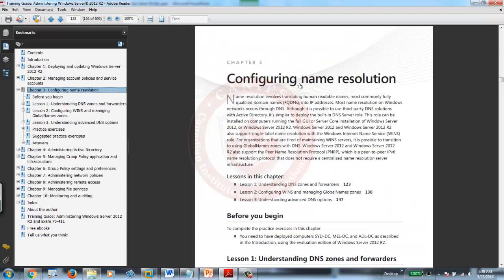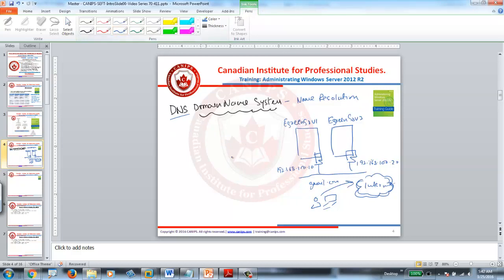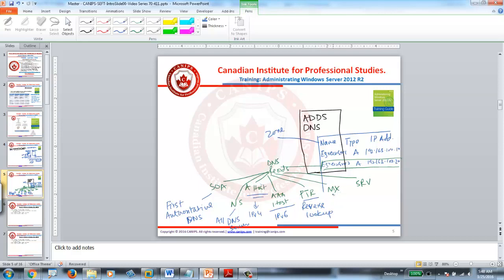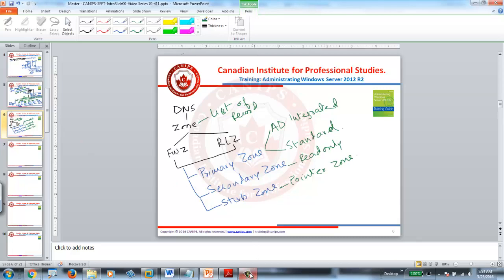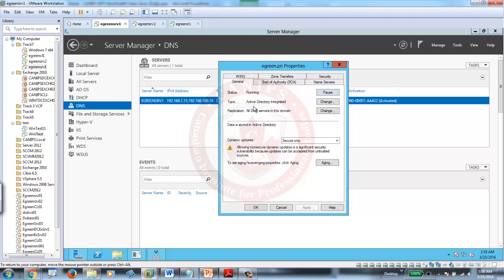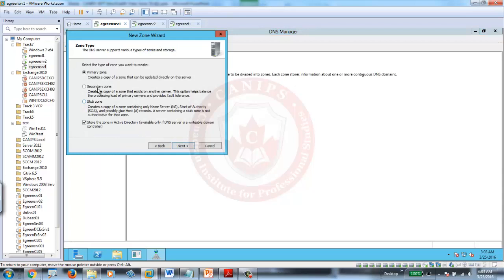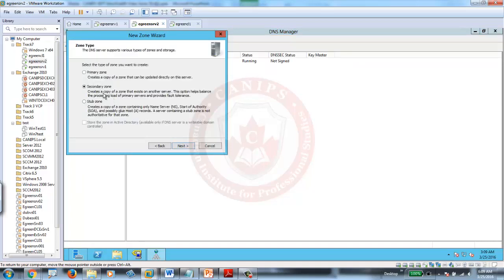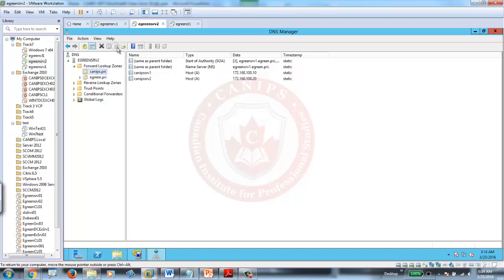70-411 Chapter 3 Domain Name System - Understanding DNS step by step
70-411 Chapter 3   Domain Name System - Understanding DNS step by step

DNS is name resolution service

DNS has Zones - Zone is defined as a list of computer names and IP address

Zones are of two types

Forward Lookup Zone (Resolve names to IP address)

Reverse Lookup Zone (Reverse IP Address to name)

90% of DNS work is all automated we don't have to do much but we need to have a very good understanding of DNS troubleshoot purposes.